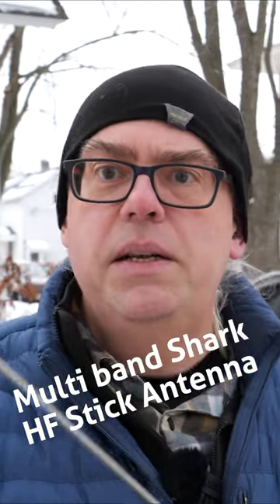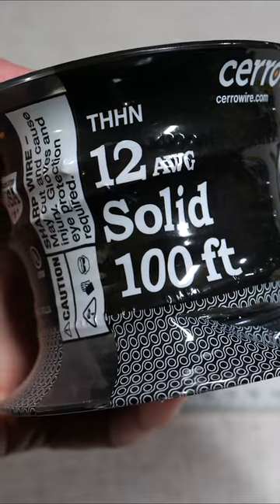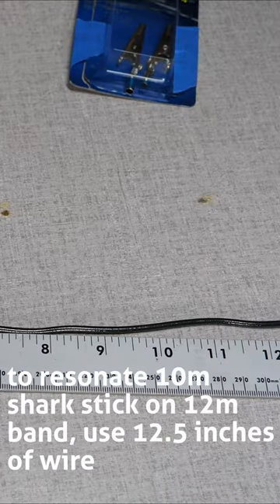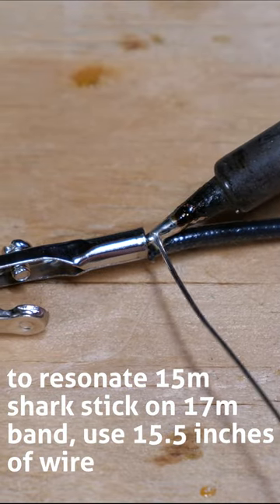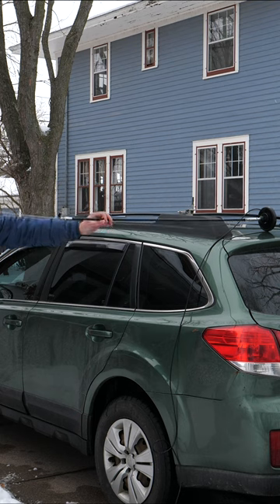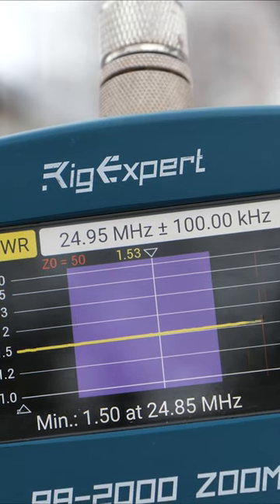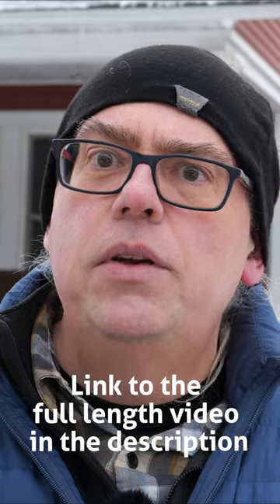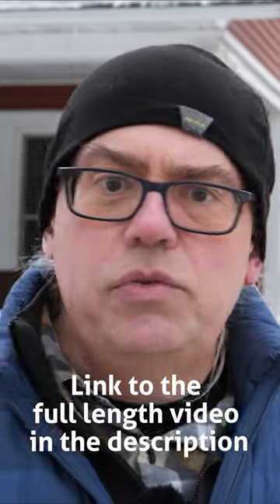Shark Stick Multi Band Whip Extensions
Here's an easy method of adding more bands to your Shark HF Stick antennas.